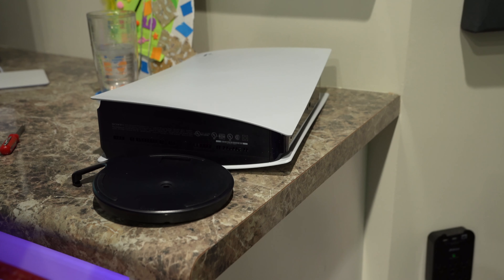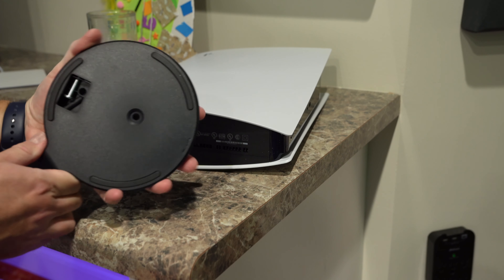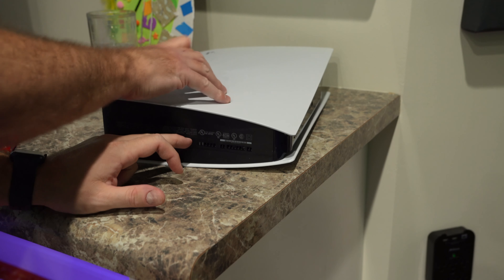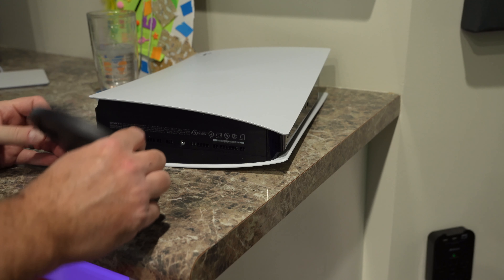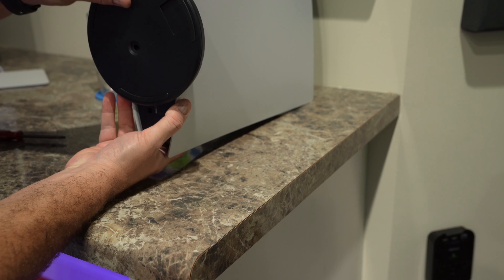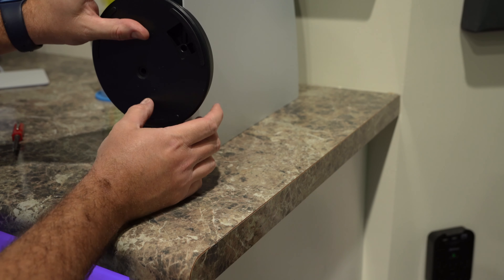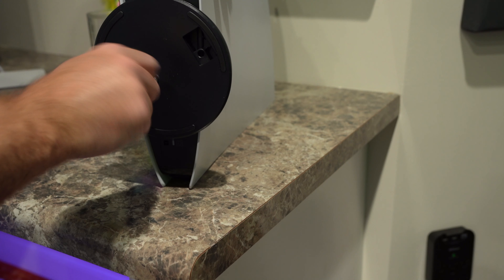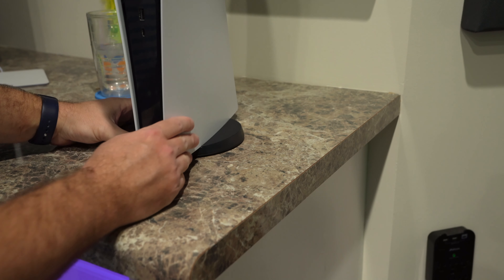How to Attach PS5 Base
This is how to attach the base to the PS5. Attaching the base the the Playstation 5 was not a straight-forward process initially but this is how to do it!